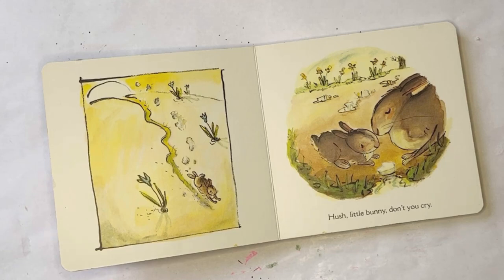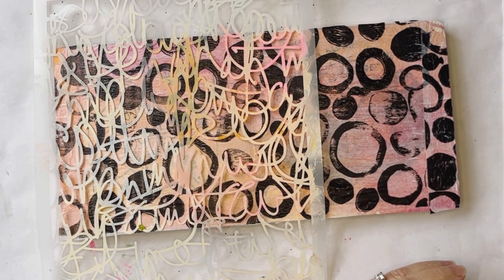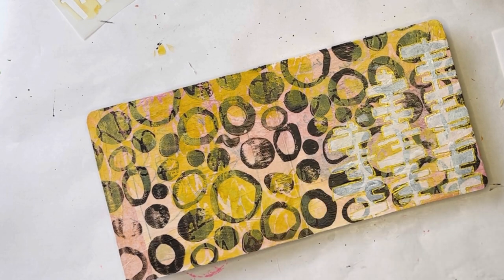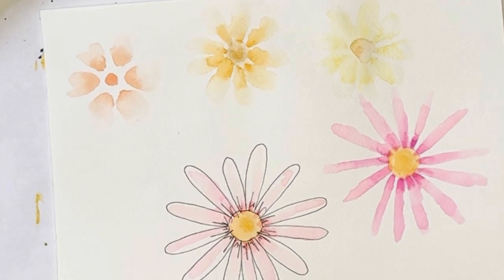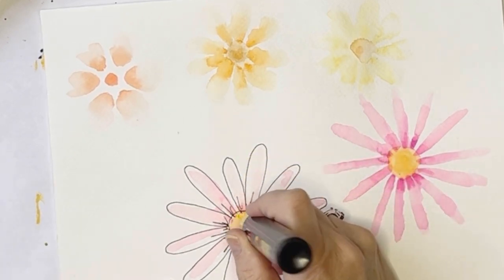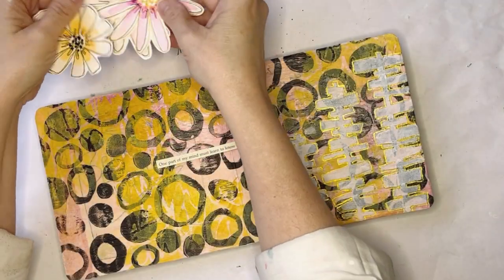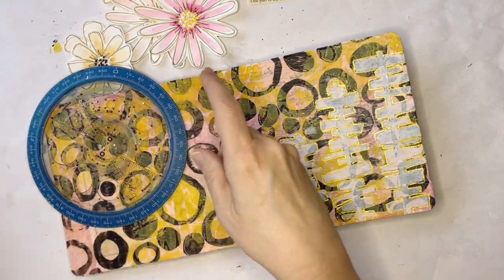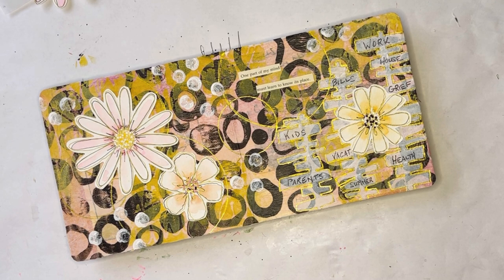Creating Watercolor Florals with Stencils for Messy May! --Journal with Me Full Process Video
It's Messy May hosted by @GetMessyArt and I'm creating a journal spread based on @tamararuskea's Day 3 theme of Brain Dump.  I'm using stencils from @denamarissa on Instagram and Esty and @karinmarkers to create gorgeous watercolor florals for this spread.